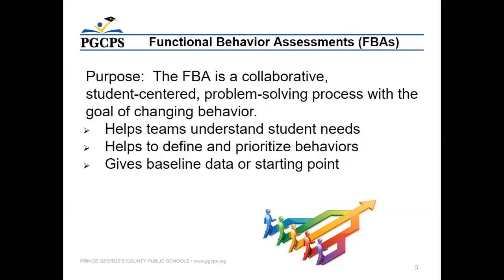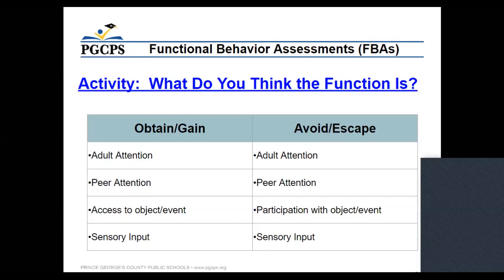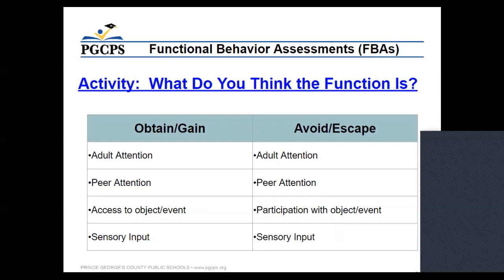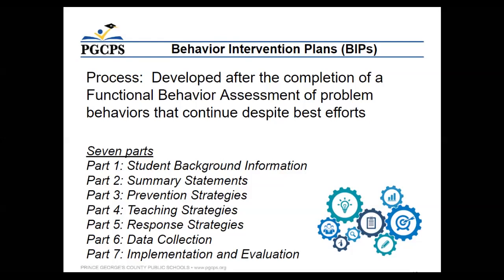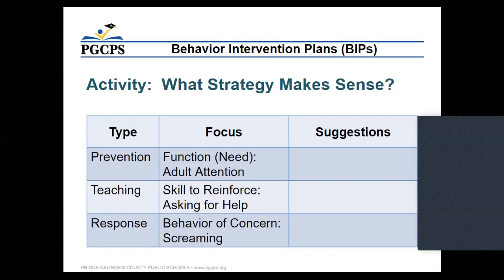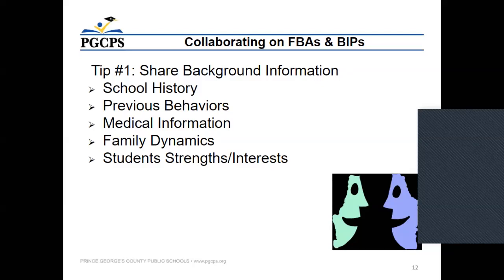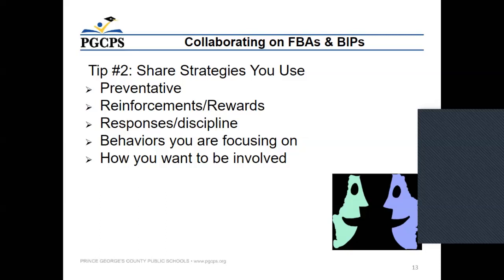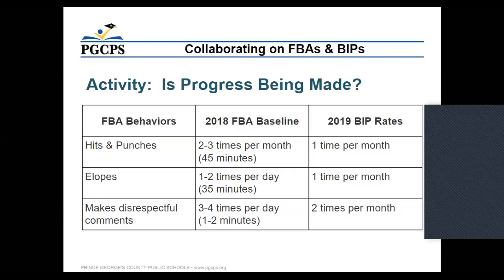Virtual Conference Series - Understanding FBA:BIP Michelle Whitfield